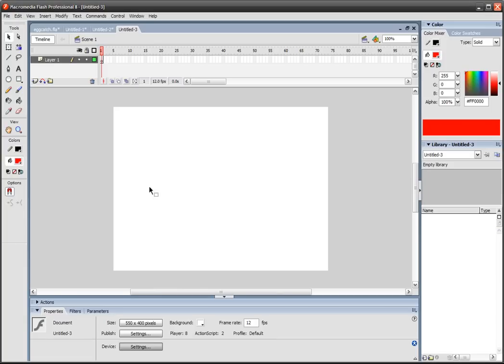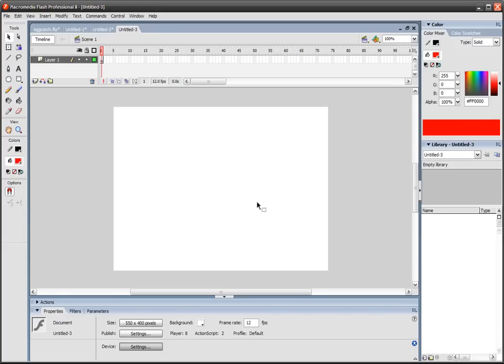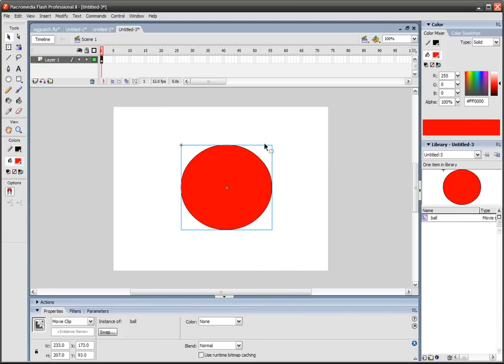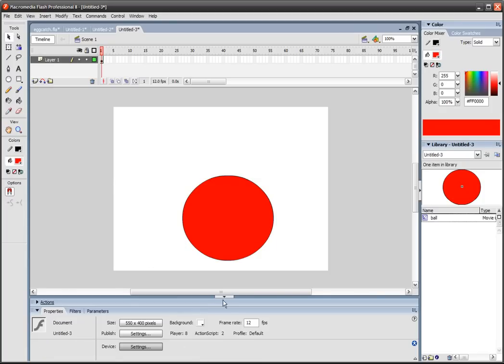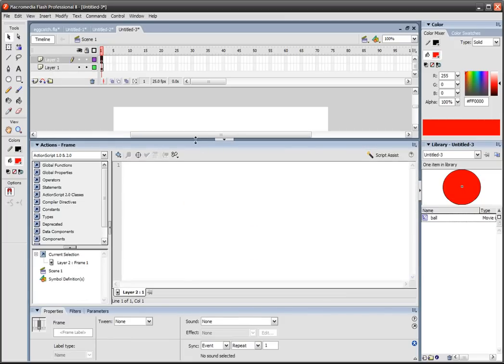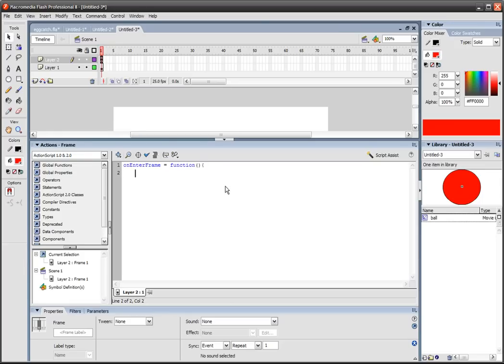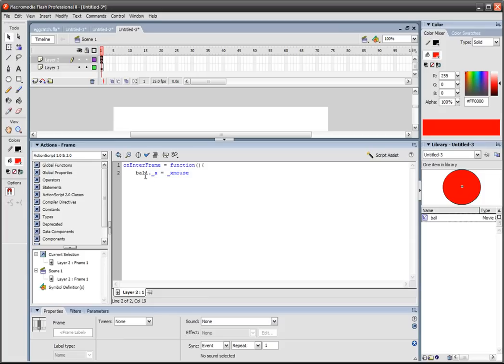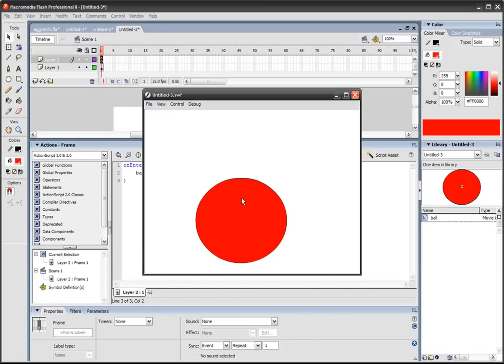Awesome Tutorial - Flash 8 - Objects move in one direction with mouse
Here is the actionscript...

onEnterFrame = function(){
ball1._x = _xmouse;

The script must go on a blank layer. Make sure your ball's instance name is ball1. :)

I know I said we would be learning some more GTA modding thingies, but I really had to get this one out of the way:).  In this tutorial you will learn how to make an object follow the mouse in only one direction! :D